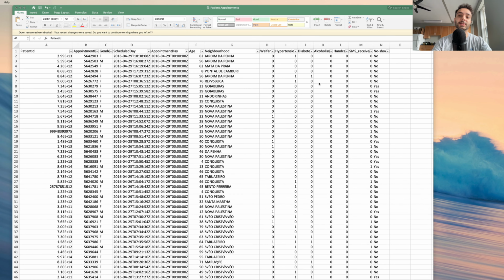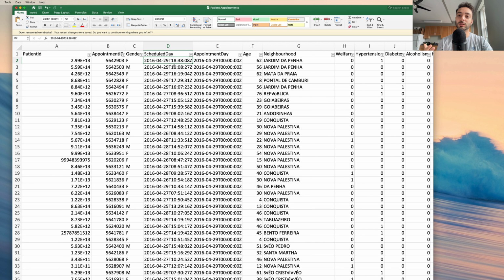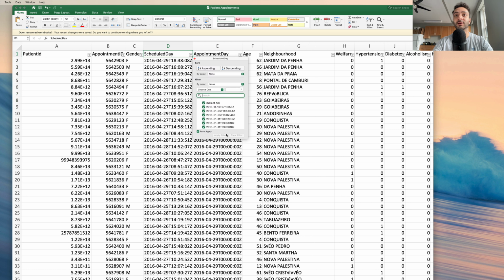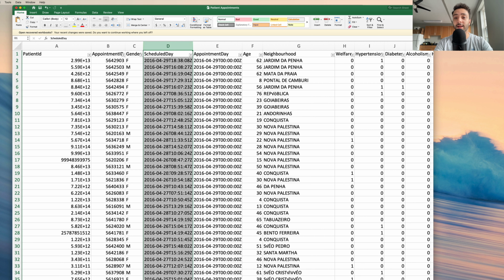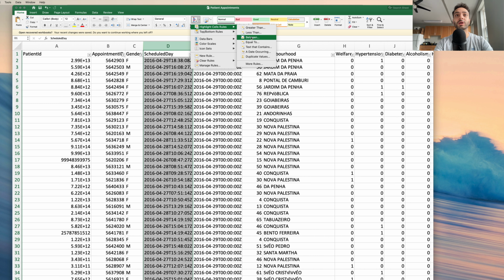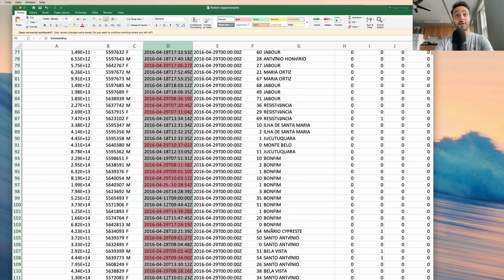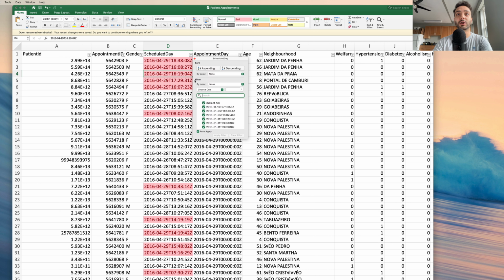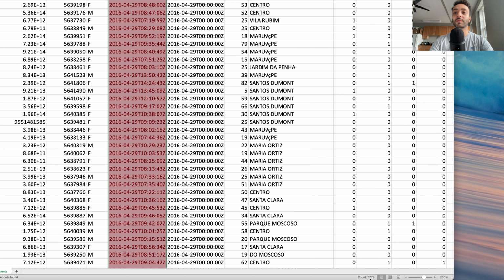Become a Data Analyst in ONE WEEK (1.6 Excel Basics | Conditional Formatting)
Stuck on a problem? Schedule a 1-Hour Consulting session with me.

In this video, I will walk you through the conditional formatting feature in excel. We will then couple this feature with filters to unleash its full potential. SEE BELOW FOR DATASET